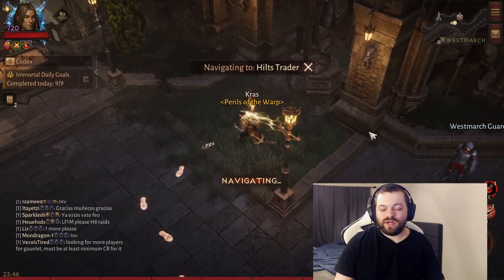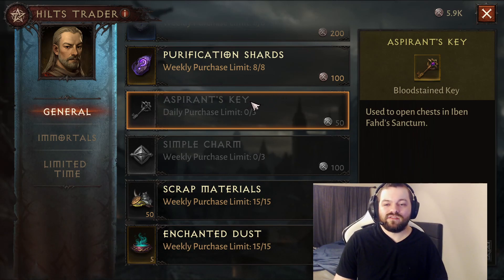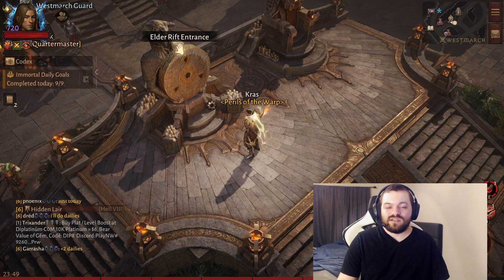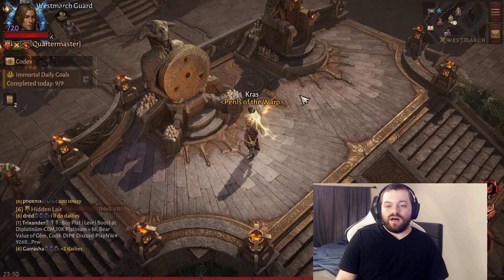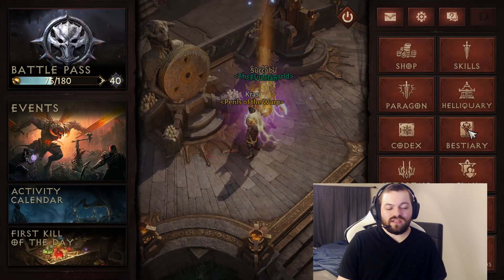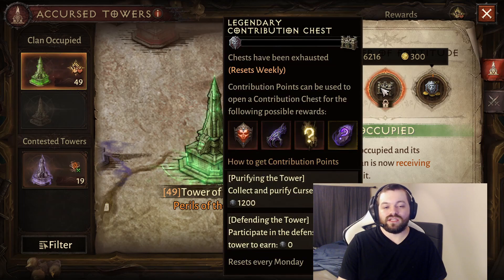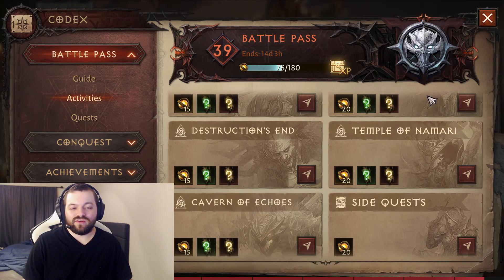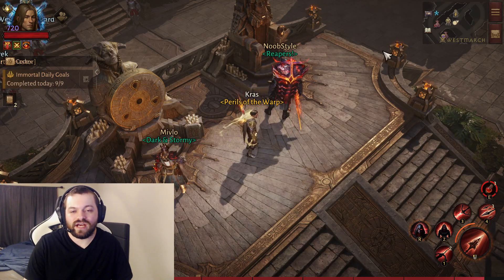2023 DAILIES Guide for Diablo Immortal! Forget LEGO/SET farming!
Hey guys I hope this helps you out! I focus all of my farming time on long term progression first, and I find that the short term open world farming for legendaries / set farming to be meaningless, especially since you get enough of those focusing on just getting your daily gem cap.

In the end, do what's most fun for you, but this is definitely the most efficient!